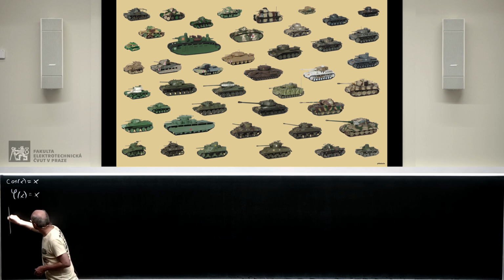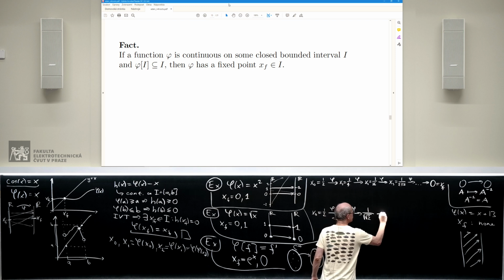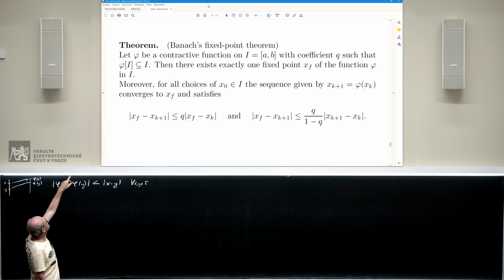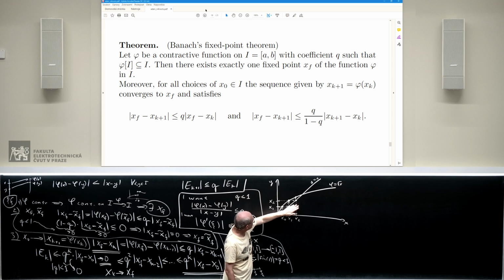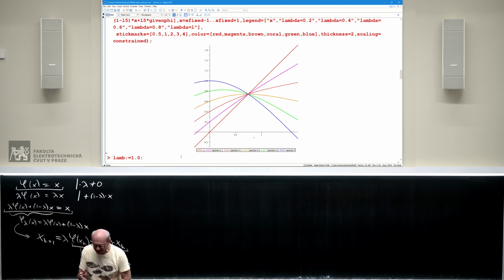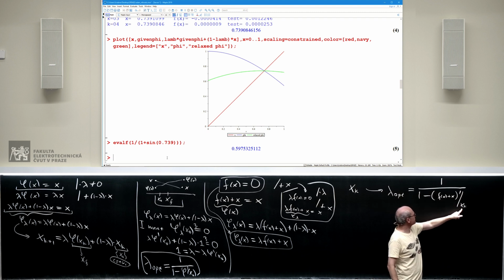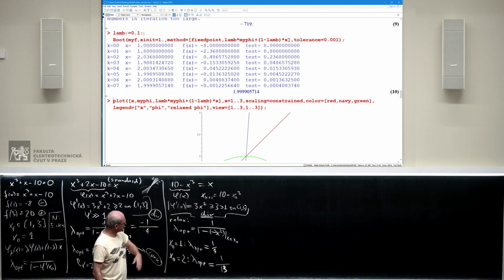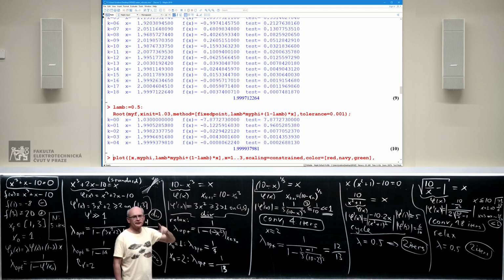P. Habala, DEN-07d: Root finding – Fixed point iteration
[0:00:05] Intro, fixed points
[0:09:54] Existence of fixed points
[0:16:55] Simple iteration, yields fixed points if convergent
[0:30:26] Convergence of iteration, contraction
[0:37:11] The Banach contraction theorem with proof, derivative test, example
[0:53:01] Graph interpretation of iteration, typical behaviour
[1:05:54] Relaxation, example
[1:18:34] Optimising the relaxation parameter
[1:27:42] Root finding through fixed points, relaxation for root problems
[1:34:04] Experiments
[1:05:54] Relaxation, example
[1:16:40] Optimising the relaxation parameter
[1:27:43] Root finding through fixed points, relaxation for root problems
[1:34:04] Experiments